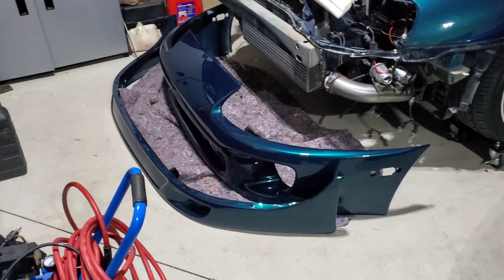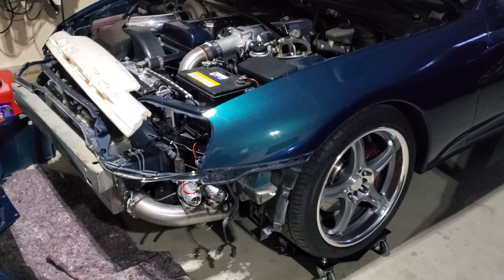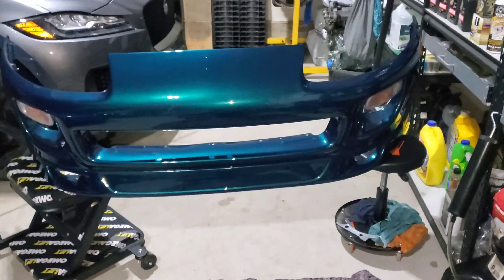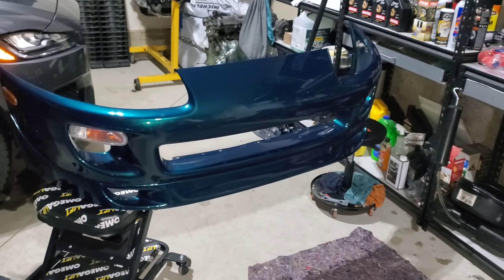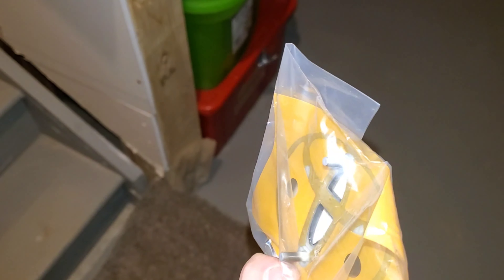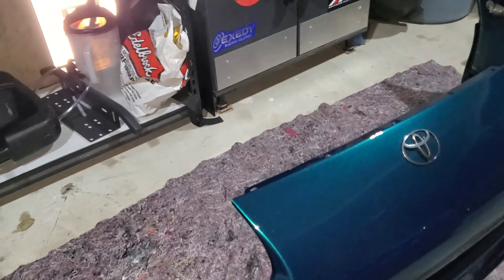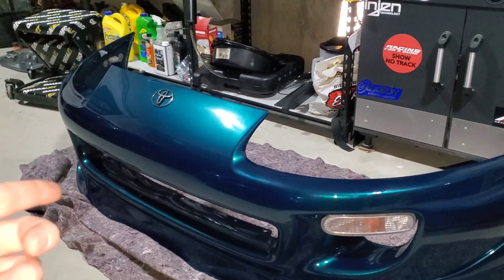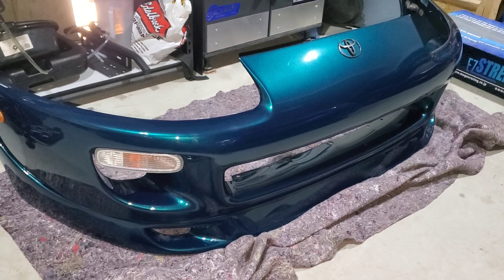MK4 SUPRA Front Bumper Respray Perfect Match!!!